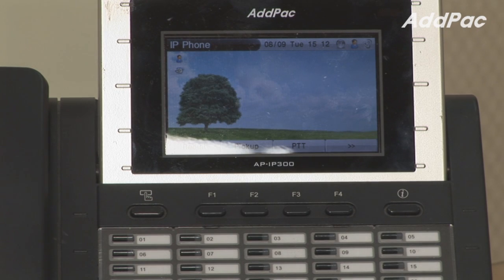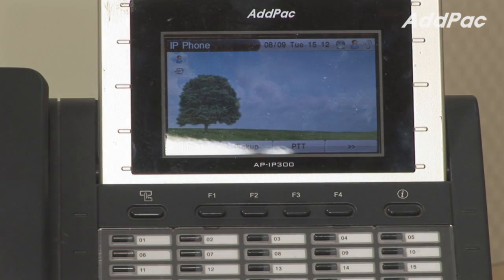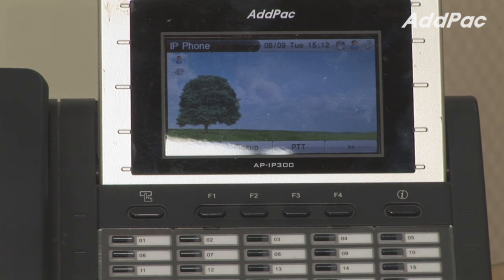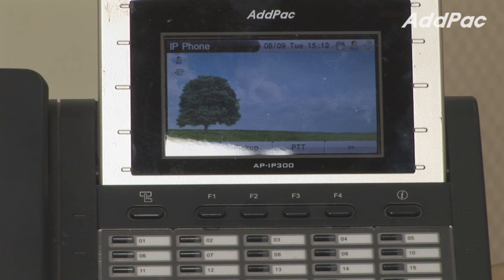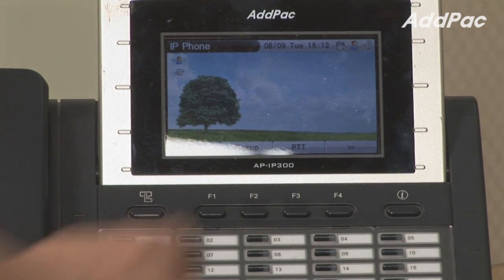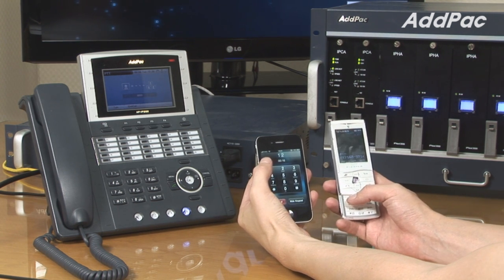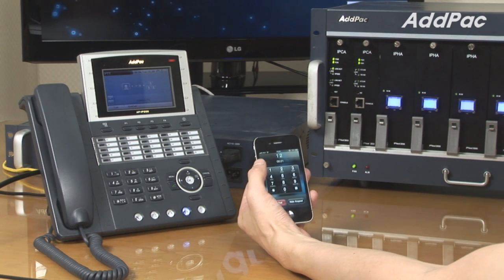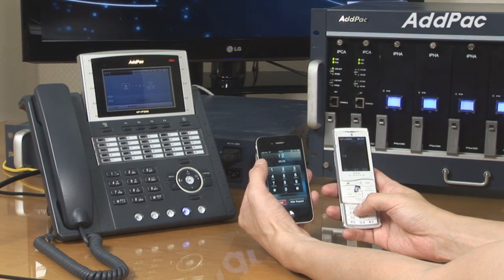PTT (Push-to-Talk) Media Server Demo. | AddPac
PTT (Push-to-Talk) Media Server demo
PTT 미디어 서버 시연 동영상